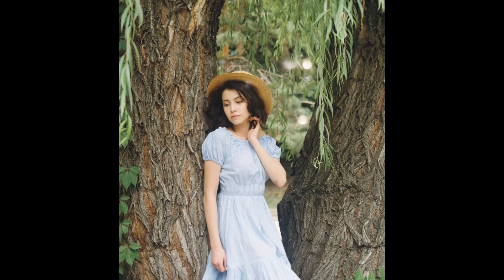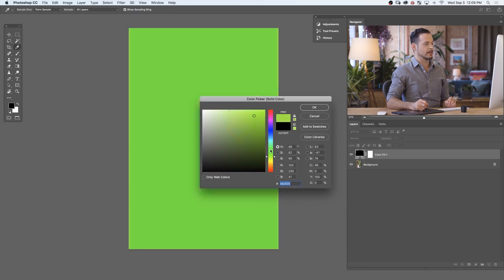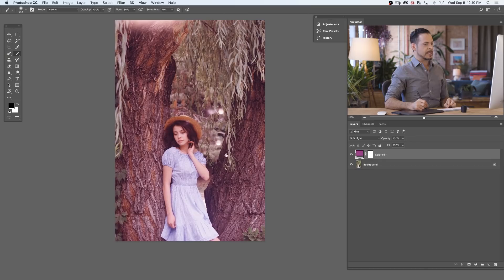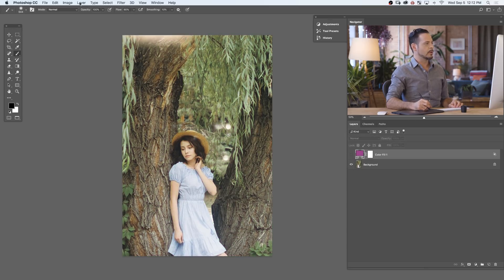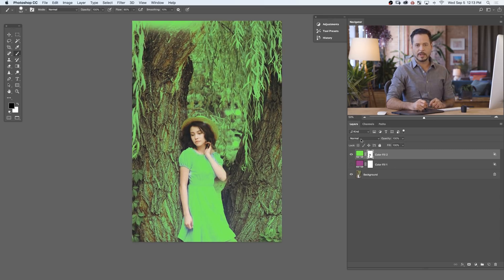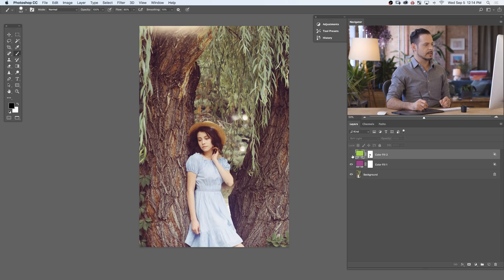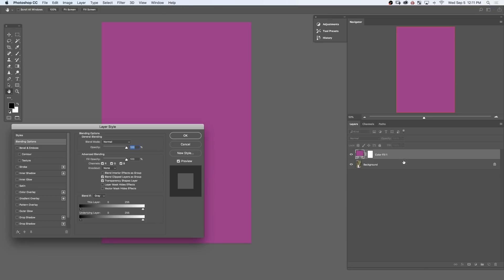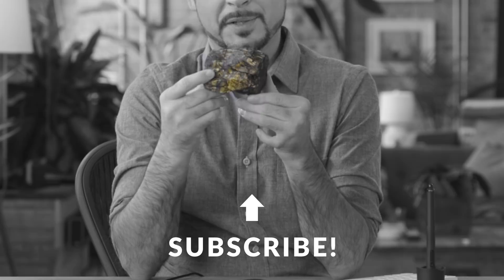How to Easily Color Tone Any Photo in Photoshop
Today we show you how to quickly color tone an image with fill layers. Learn to add different colors to the shadows and highlights of a photo while making sure your skin tones look natural.

Photo from unsplash.com.